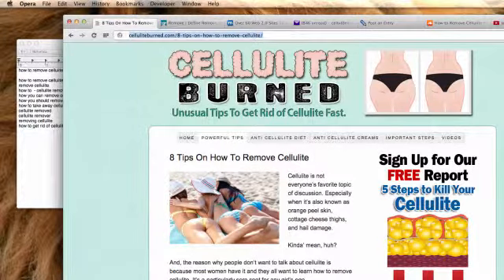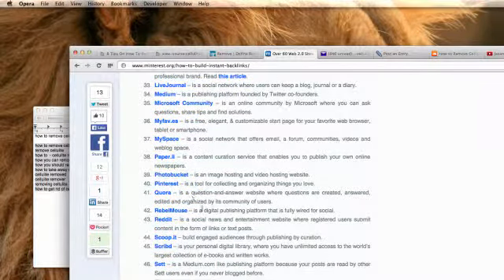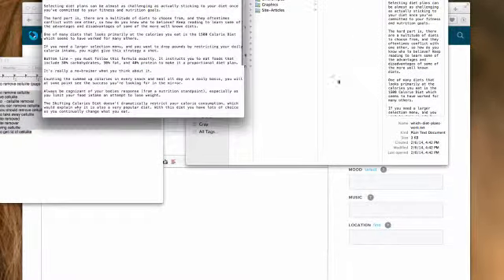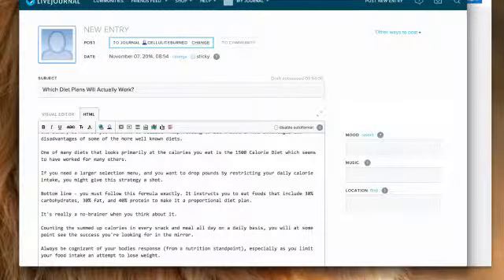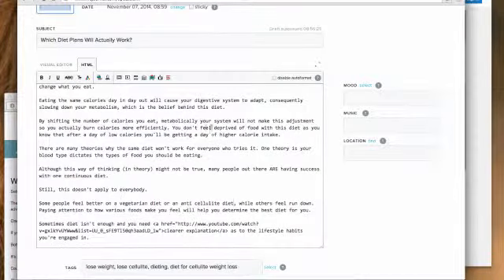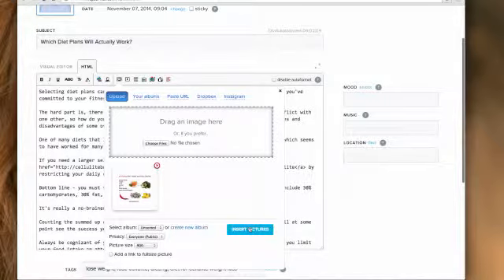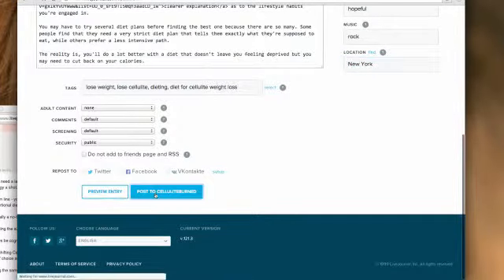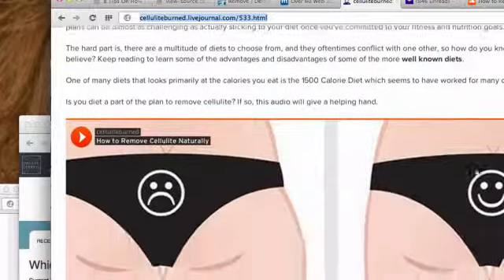Backlinking with Web 2.0 Properties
- This video shows how to create backlinks to your "money site" using Live Journal.  Live Journal is an external blogging site that represents one of many Web 2.0 sites on the interenet.  Web 2.0 sites are a great addition to your overall backlinking strategy.